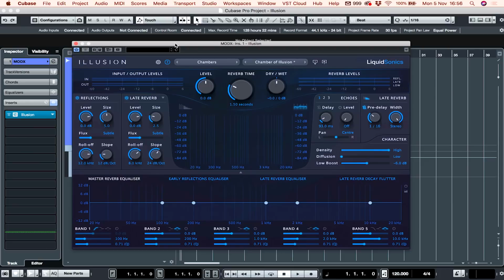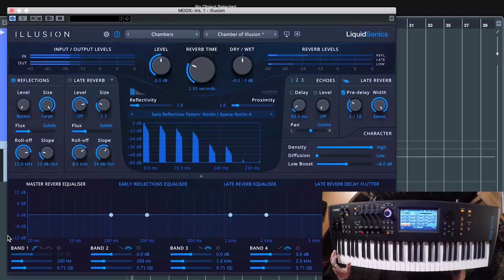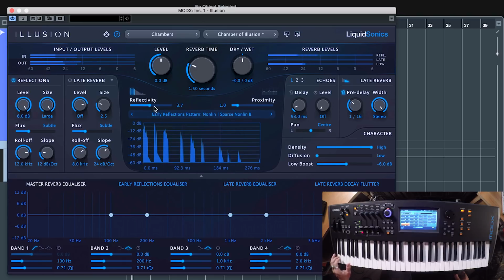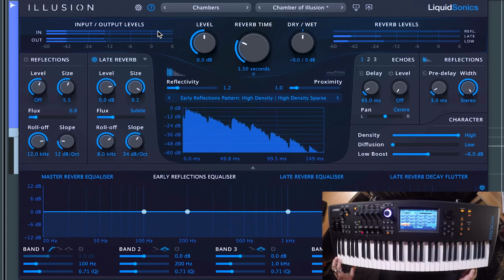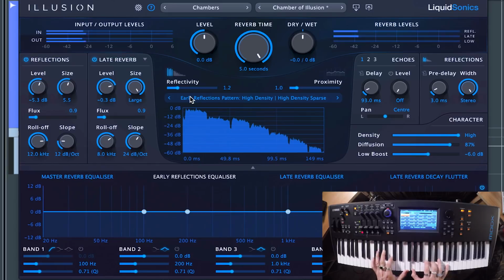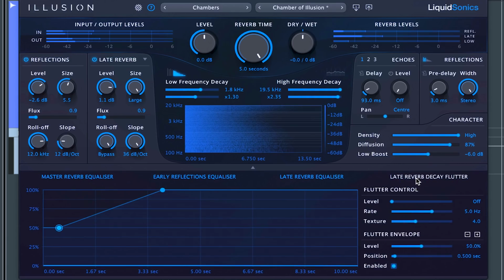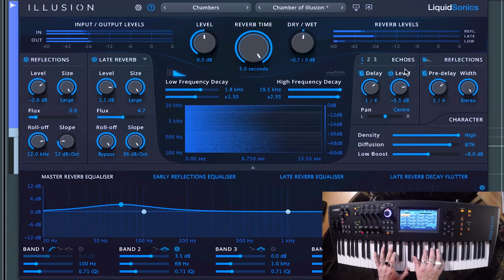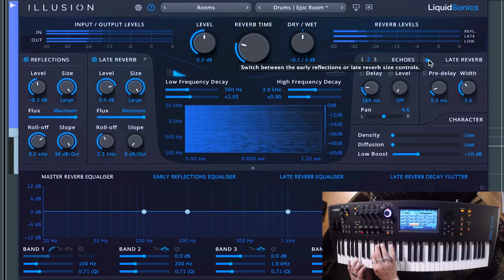The Great Illusion: Reverb Explained - PT1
🎛️ Reverb explained with Dom Sigalas: early reflections, tails and LiquidSonics Illusion
🎁 FREE Mixing & Mastering Tips — the techniques I use with artists & labels
🎓 Go deeper: Music Producer Gold Guide, incl. Reverbs & Effects

Doctor Mix is our Online Mixing, Mastering and Music Production service. We proudly serve major record labels, independent artists, and film/tv/advertising agencies since 2005 and we’re recognised as one of the most successful online music studios today.

On today's video we explain the reverb and demonstrate it on the revolutionary Illusion by Liquidsonics.
More about mixing on The Official Guide To Mixing video course

🎁 Free — my Gain Staging cheat sheet, the fix that makes an amateur mix sound pro
🎧 Or just send me the track — mixing, mastering & production by me